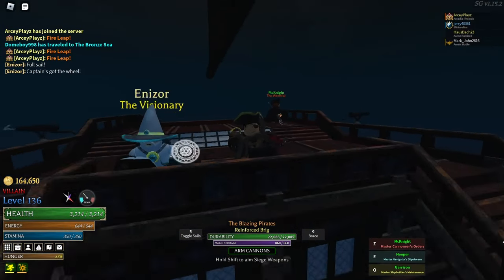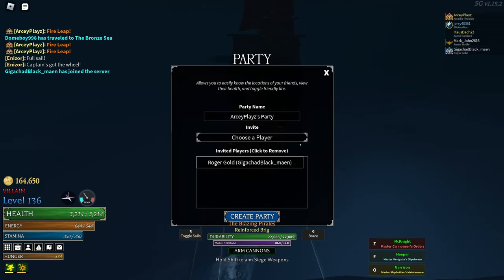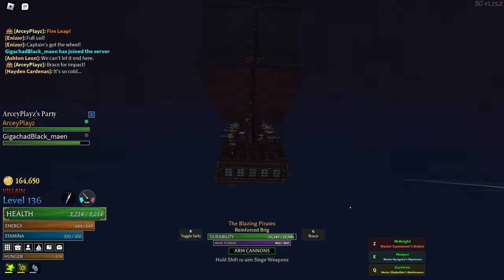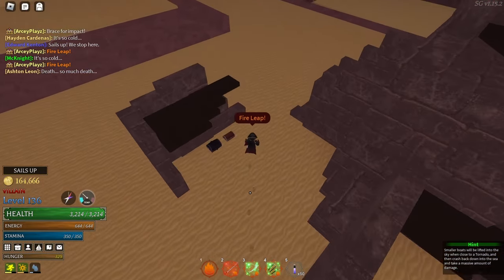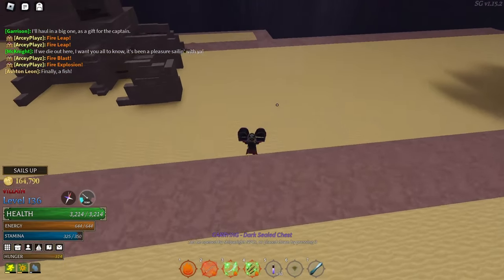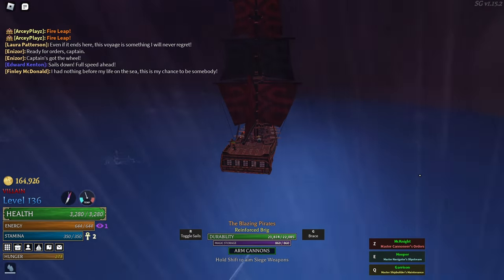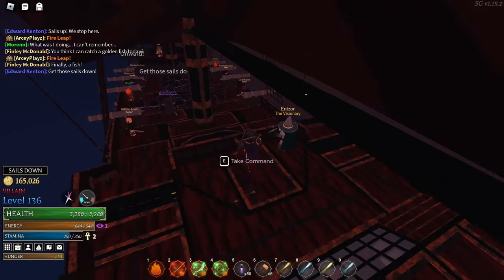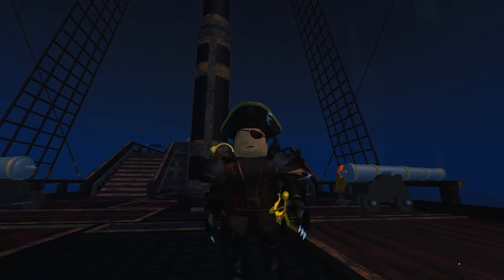Dark Sea is OP in the Nimbus Sea Update!